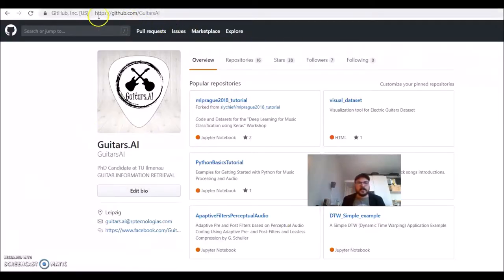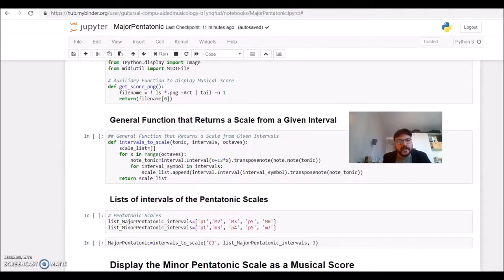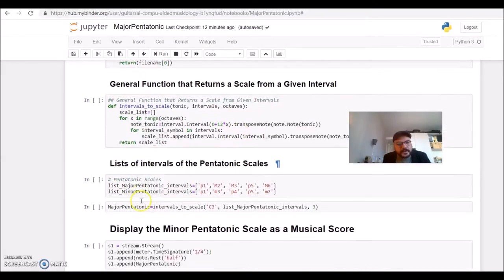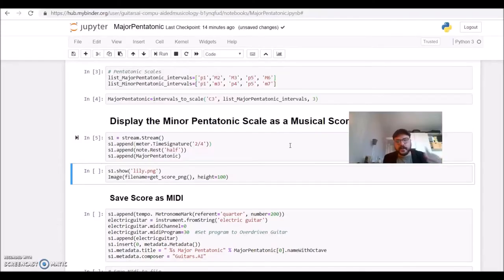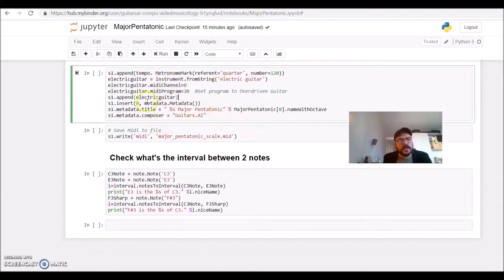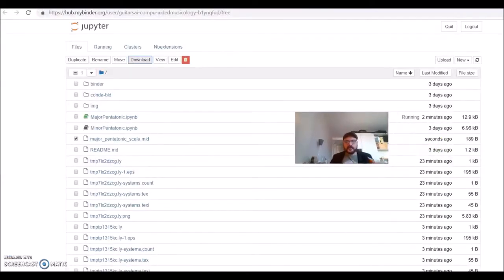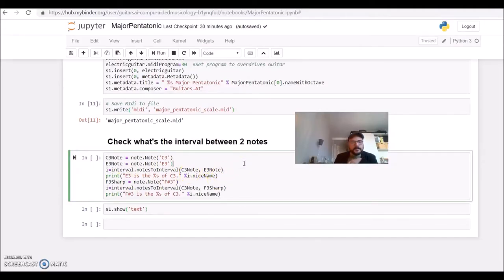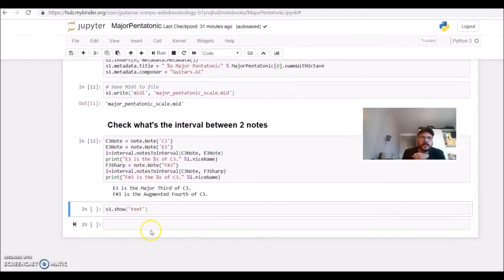Computer-Aided Musicology - 2 Major Pentatonic Scale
Python Tutorial: Computer-Aided Musicology: Major Pentatonic Scale